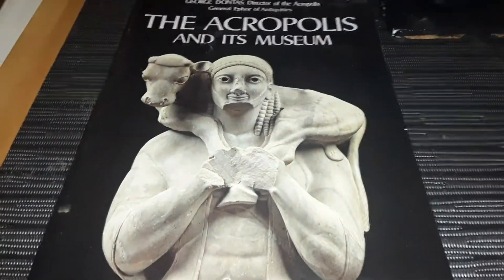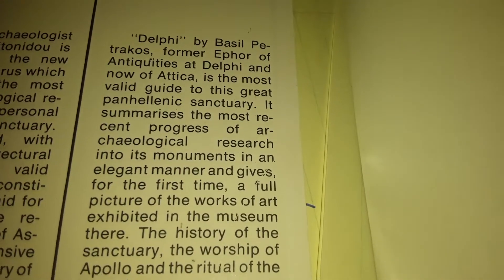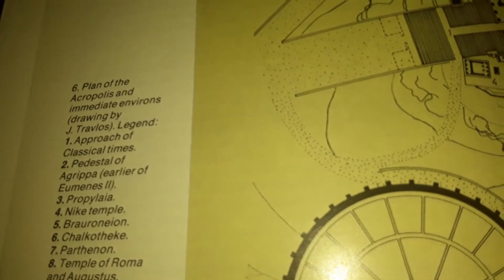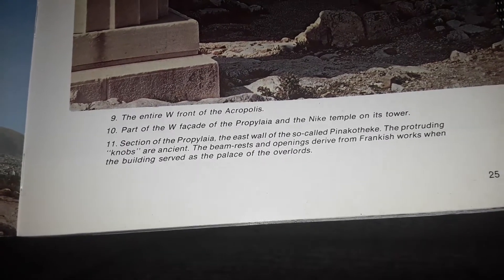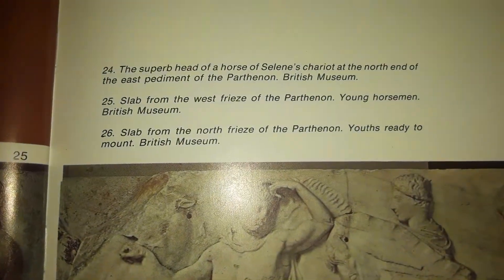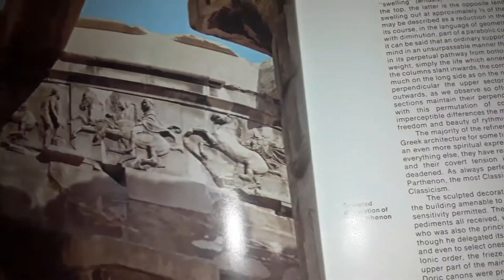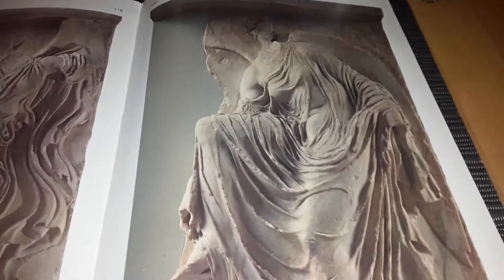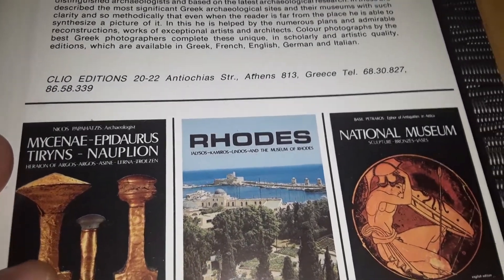Justin Suvoy-"The Acropolis and Its Museum"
Justin Suvoy-"The Acropolis and Its Museum." George Dontas: Director of the Acropolis General Ephor of Antiquities.